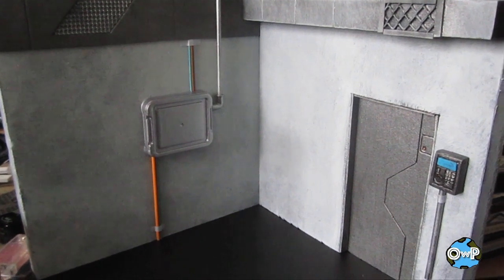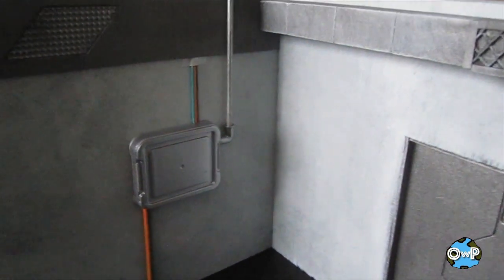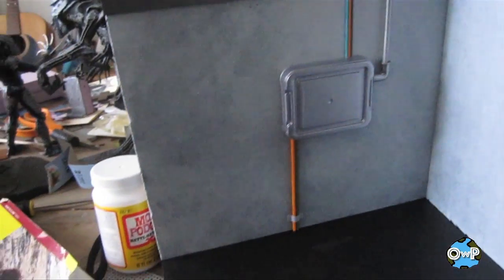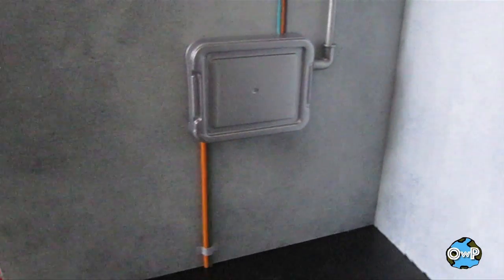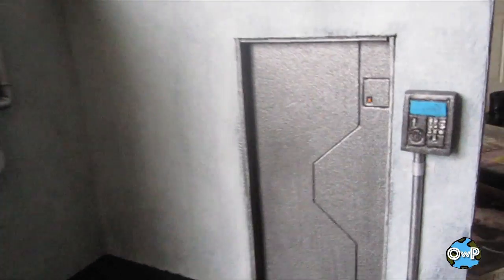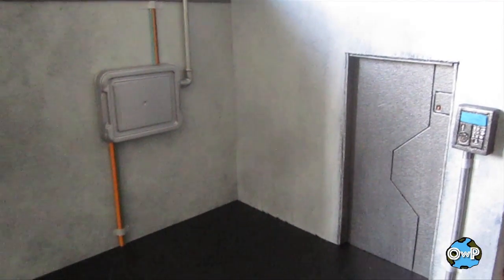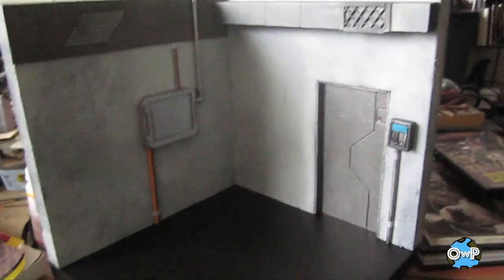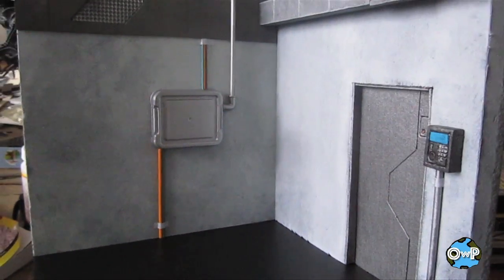Custom Laboratory Action Figure Diorama (5 Days of Dios Day 2)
Day two of "Five Days of Dios"...today, it's the laboratory setup.  Still a WIP.